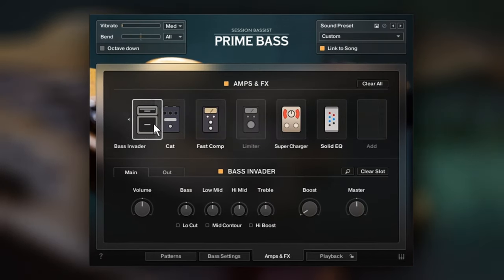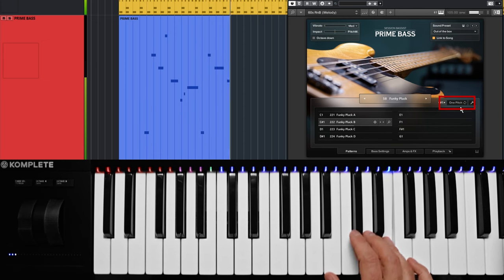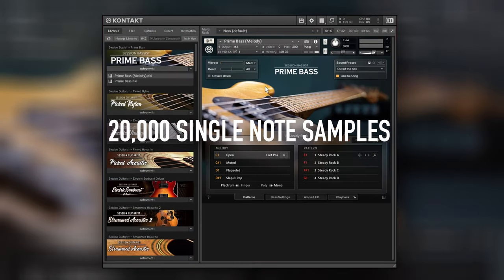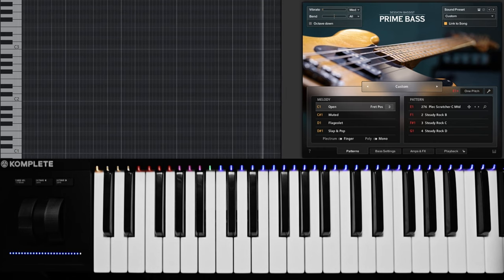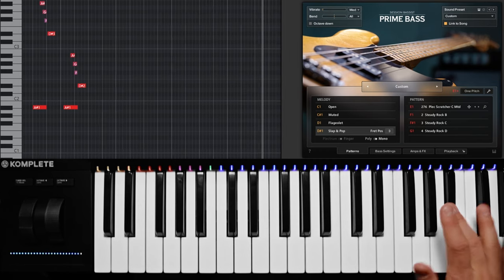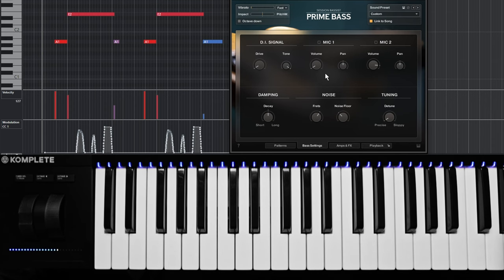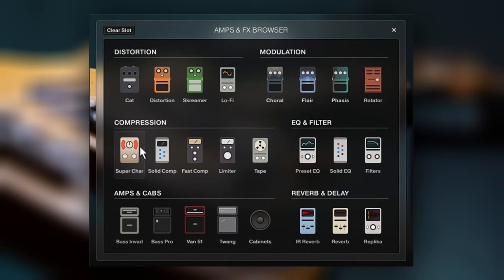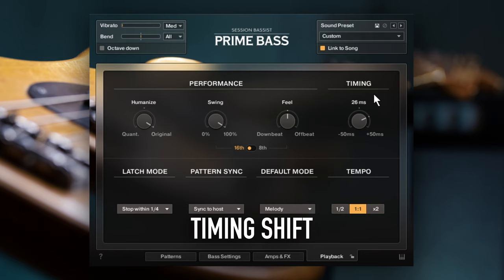SESSION BASSIST — PRIME BASS Walkthrough | Native Instruments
Take an in-depth look into SESSION BASSIST — PRIME BASS, and discover how you can use its range of performance features, articulations, and studio-grade effects to inject classic character into your productions. Captured from a 1981 USA-built electric solidbody bass guitar, PRIME BASS allows you to navigate over 350 playable patterns and phrases, or craft authentic basslines from the ground up, for any style or genre.

Hear PRIME BASS in action and watch as the team that created the instrument, Drumasonic, run through some new features and showcase how the instrument’s powerful effects and performance controls give you everything you need for perfect low-end in your next production.

00:00 - Introduction, 70s Style Single-Coil Bass Guitar Sample Library
00:34 - Playing Patterns, "One Pitch" Mode, MIDI Drag & Drop
01:23 - Combining Patterns
01:41 - Playing Styles, Melody Articulations, Slides, Slapping, Dead Notes, Hammer-Ons & Pull-Offs
03:51 - D.I. & Microphone Signals, Input Drive Control
04:37 - Amplifiers & Effects, Octave Down feature
05:07 - Timing & Groove, Humanize, Swing, Feel, Timing Shift.